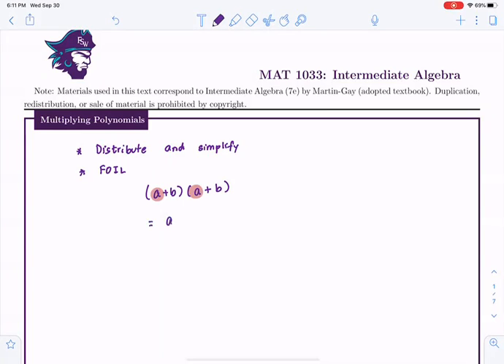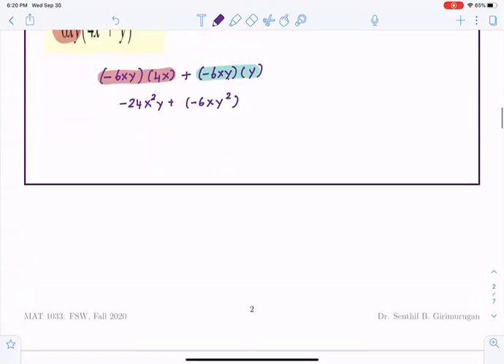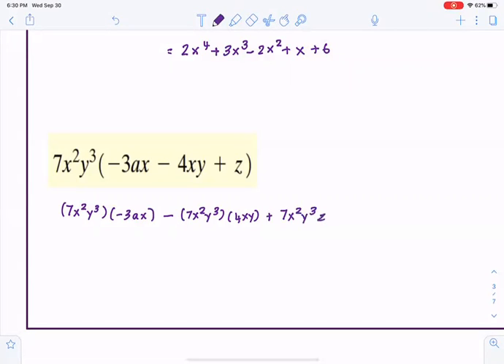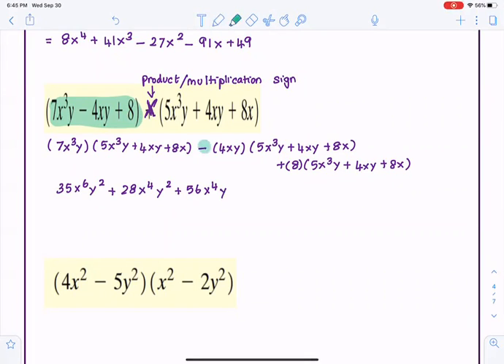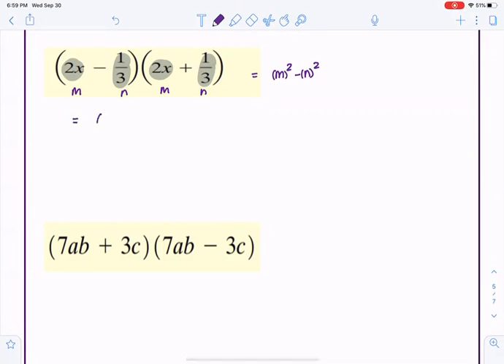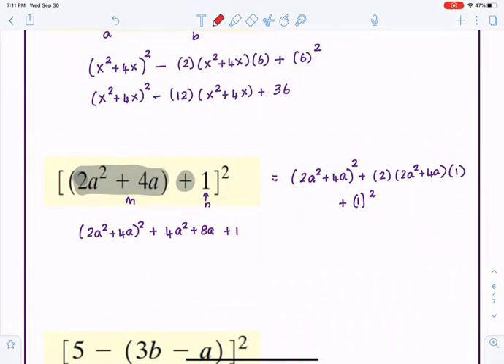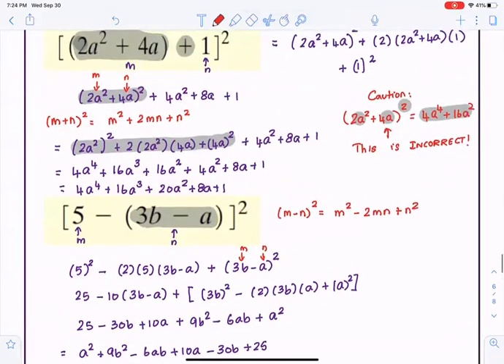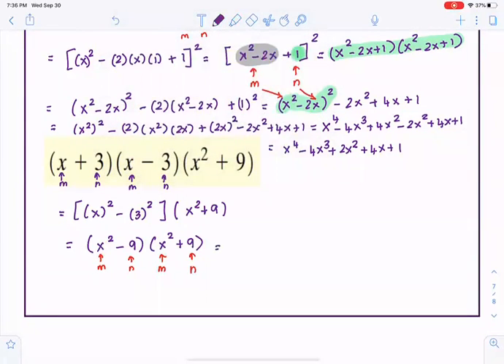Multiplying Polynomials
Examples on multiplying polynomials.